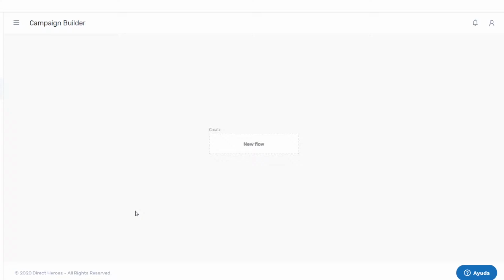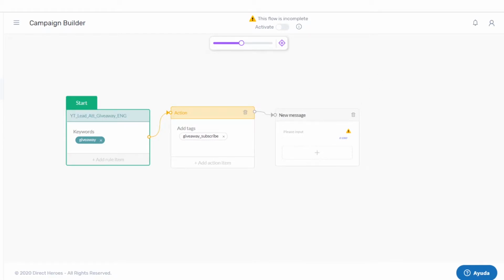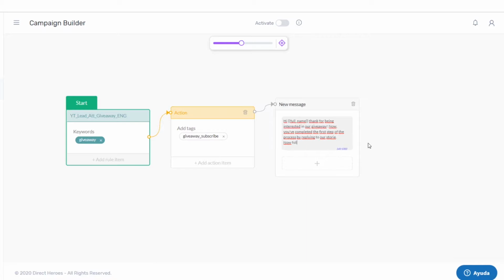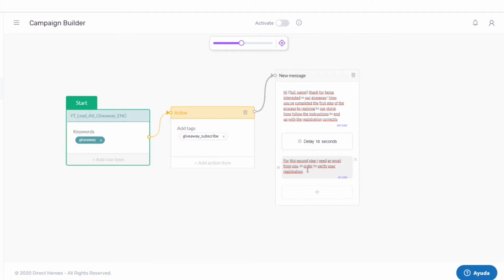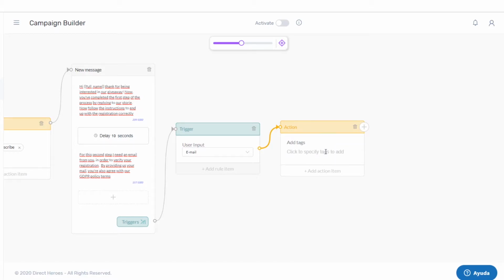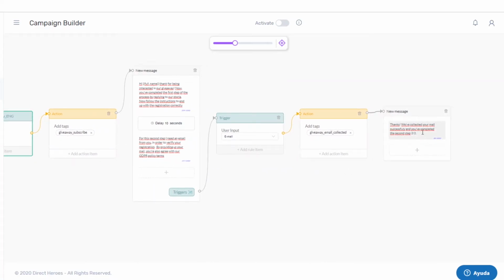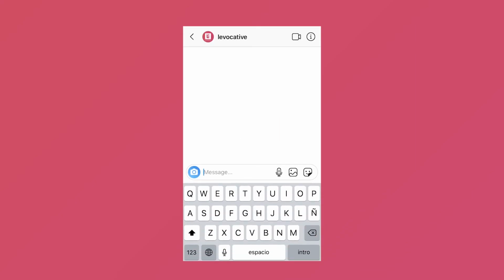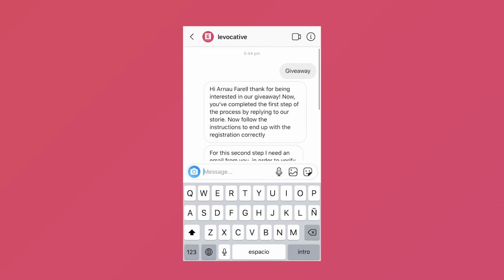Building a Free Massive Email List with Instagram (Secret Trick 2020)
In this video we are going to see how to attract leads with a giveaway, using Instagram chatbots. Together with that we will accomplish a great CPA strategy in order to start making some money now in 2020.

Also we’re going to experience a journey inside the software and I will teach you how to build the exact flow from scratch. Pointing out the main key factors for a good giveaway campaign, such as locating the tags correctly or setting the right trigger.
Everything automatically. Remember this is chatbot technology. Everything is self-operating thanks to our previously made setup.

We’re going to build a lead attraction campaign, a client list using the power of a giveaway, that’s because taking advantage of the opportunity of winning something, we will be able to ask for an email address.

In the digital marketing world, having a lead is a very powerful instrument in order to help those clients convert or at least have the chase of make them convert.

We will set the giveaway in two steps, two requirements to be completed in order to make people enroll correctly. First we’re going to set a trigger which is going to be step (1) and then we’re going to ask for the mail confirmation which is going to be step number (2).

Remember to tag once both triggers are done in order to have those micro-audiences for later on take advantage of them.

A very simple giveaway set, very useful on a day to day marketing strategy, for ecommerce or personal brands which can provide you with a good client list with a low cost per acquisition